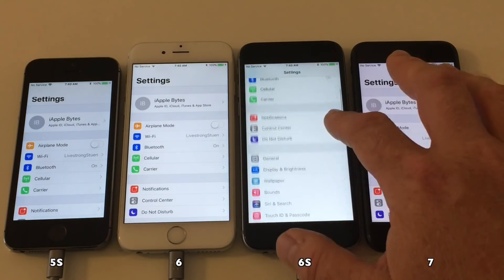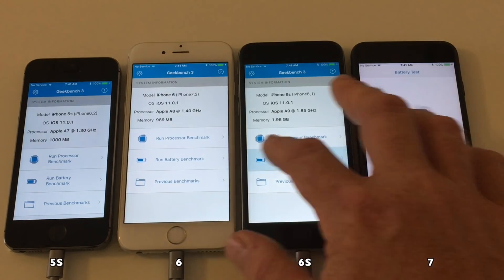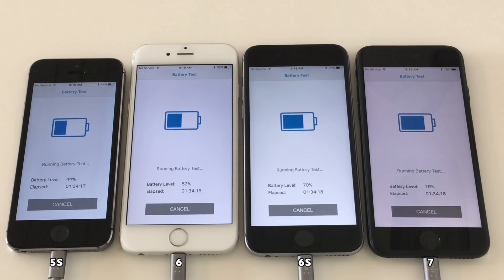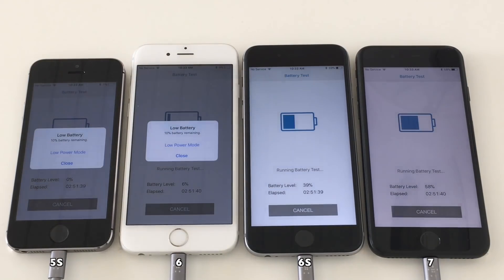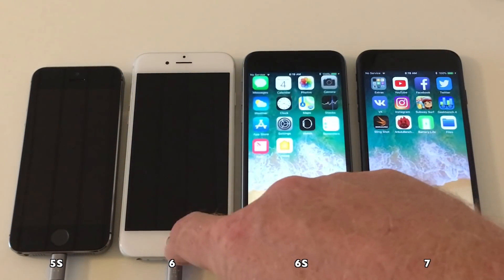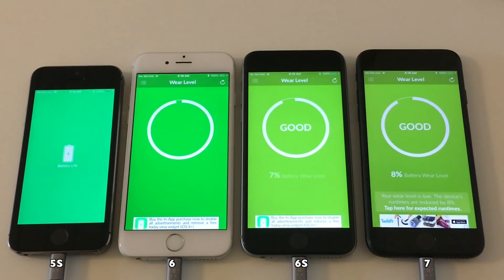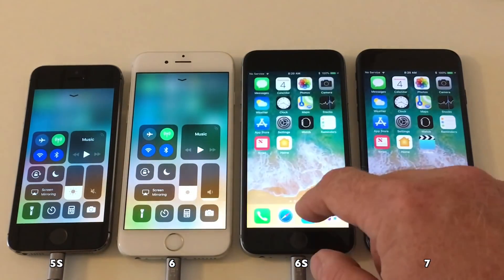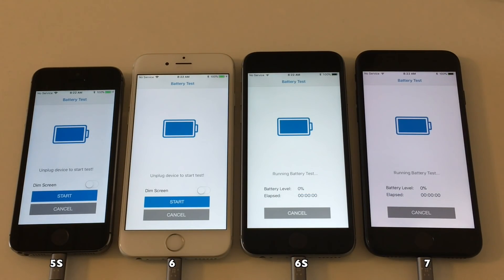iOS 11.0.2 Battery Life : Has it improved compared to iOS 11.0.1? iPhone 7/6S/6/5S Test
How does Geekbench 3 Battery Test work?

Video Description :

iOS 11.0.2 is out !!

With the release of iOS 11 there were a lot of people complaining that battery life deteriorated significantly. So with the new quick release of iOS 11.0.2 one could hope that Apple has addressed this
issue, as it did not seem to be addressed in iOS 11.0.1

So I did a another non scientific battery test using Geekbench 3's battery benchmark feature.

First I charged all devices to 100% let the sit in the charger until fully charged and ready to go.

Ran Geekbenchs test on all devices until the battery died, and filmed every wonderful moment of it.

I did this on iPhone 5S, iPhone 6, iPhone 6S (TSMC) and the iPhone 7. Using the same physical device to ensure the same battery life, first on iOS 11.01 and then again on the same devices restored to iOS 11.0.2

This video was compressed even more, just 7 minutes.

DO NOT COMPARE DEVICE TO DEVICE. BATTERY WEAR IS DIFFERENT, SO ONLY COMPARE SAME DEVICE TO SAME DEVICE
ON DIFFERENT IOS.

Track 1 : Chasing Palm Trees
Track 2 : Sthlm Sunset
Track 3 : You and Me.